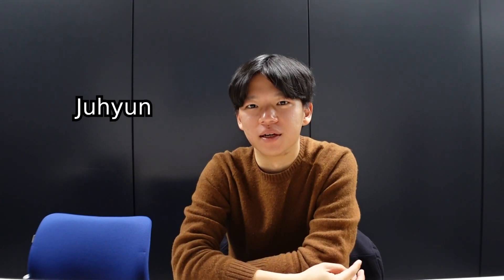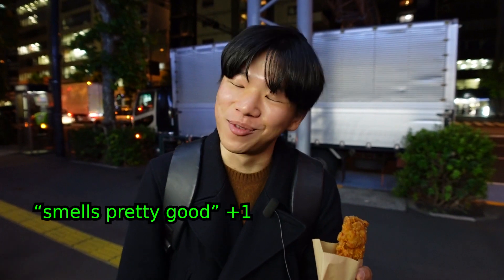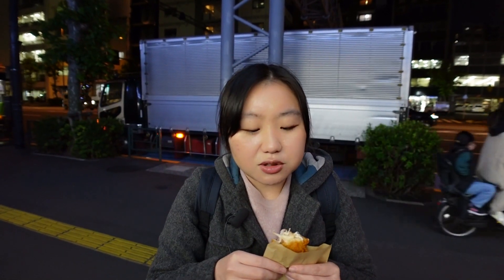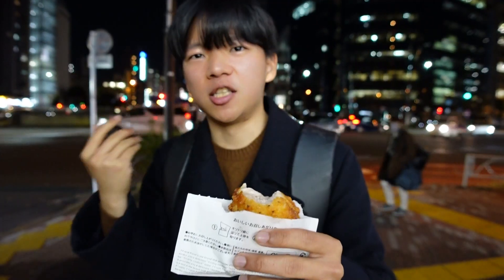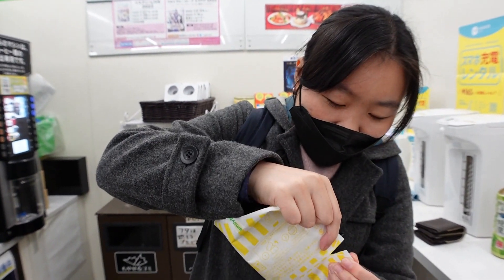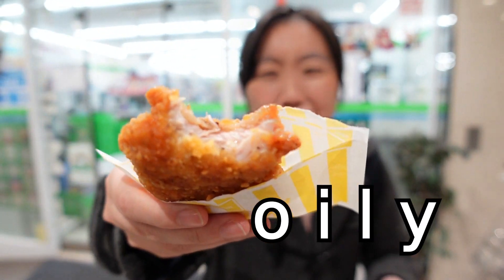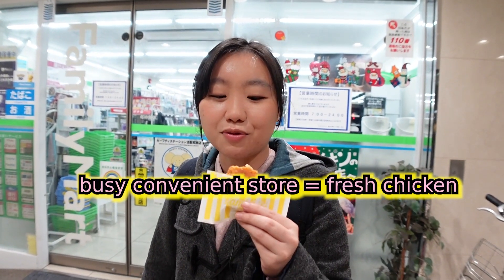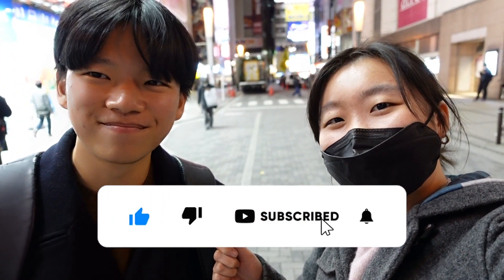Convenience Store Fried Chicken Taste Test! ft. Korean Friend | Eating in Japan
"When it's bad, it's still pretty good..."

00:00 Intro
01:29 Lawson
02:44 Seven Eleven
04:18 Family Mart
06:21 A bit of...advice?
06:41 Japanese general public consensus online
06:56 Conclusions

★@allyoucanjapan is here to bring you all types of interesting content on Japan life, culture, food and more!
New videos will be posted every week★